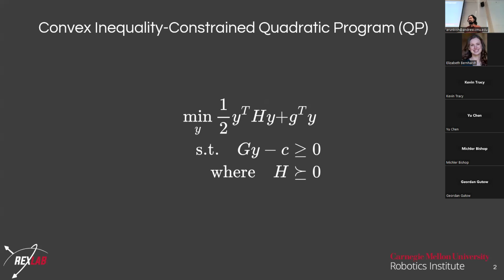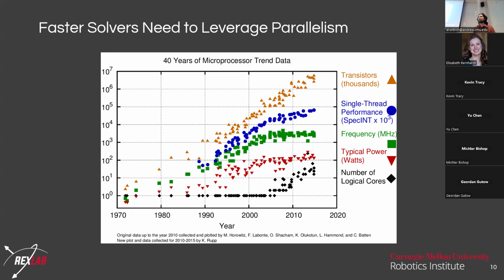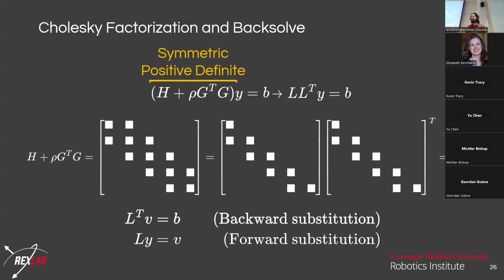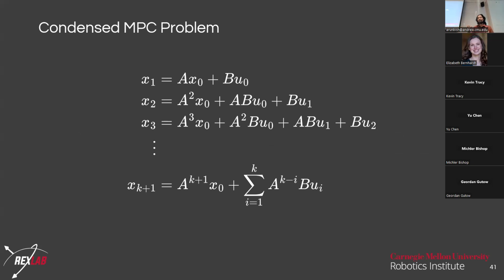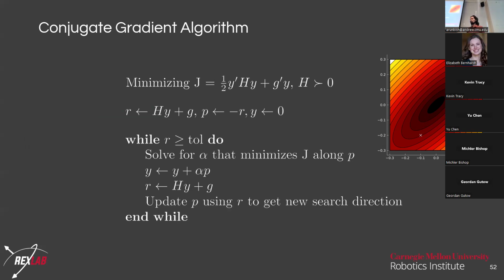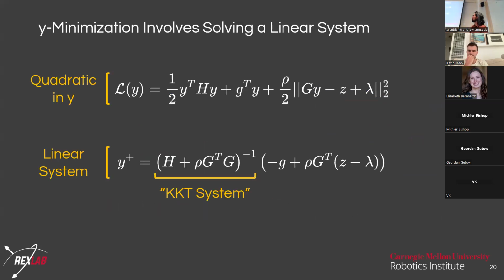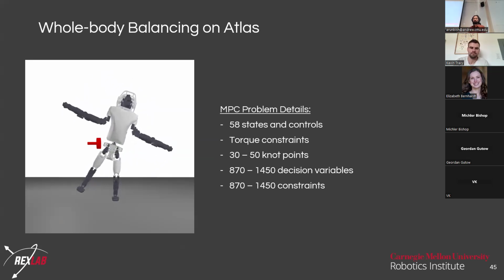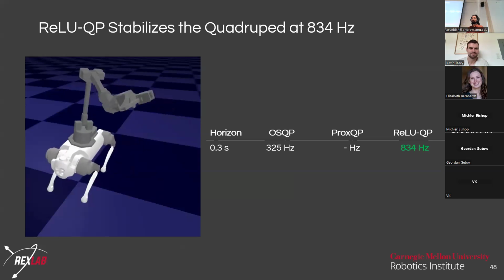[Arun Bishop Speaking Qual] Leveraging Parallelism to Accelerate Quadratic Program Solvers for MPC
Date: 04/22/2024
Speaker: Arun Bishop

Abstract:
Many problems in robotics can be formulated as quadratic programs (QPs). In particular, model-predictive control problems often involve repeatedly solving QPs at very high rates (up to kilohertz). However, while other areas of robotics like machine learning have achieved high performance by taking advantage of parallelism on modern computing hardware, state-of-the-art algorithms for solving QPs are still inherently serial. In this talk, I'll show how we formulated the Alternating Direction Method of Multipliers (ADMM) algorithm for solving QPs such that it maps mathematically to the same operations as a neural network with rectified-linear unit (ReLU) activations. I'll compare this new algorithm to state-of-the-art solvers such as OSQP and ProxQP on high-dimensional whole-body MPC problems and show where it excels, and what its limitations are. Finally, I'll discuss how this work is a first step toward finding a balance between offline and online compute to better leverage parallel hardware architectures.